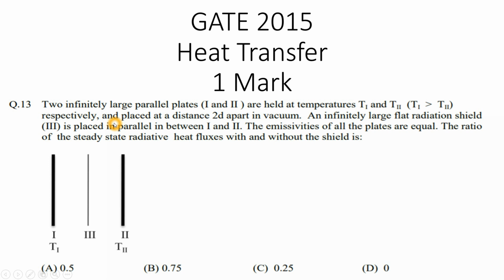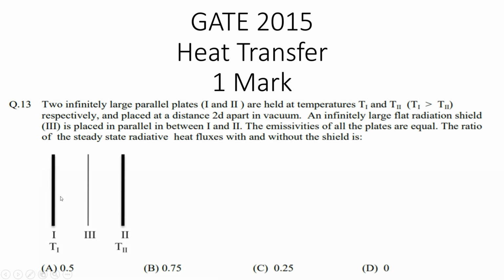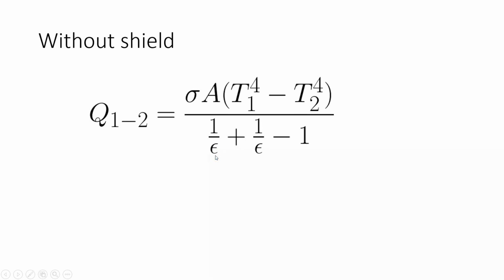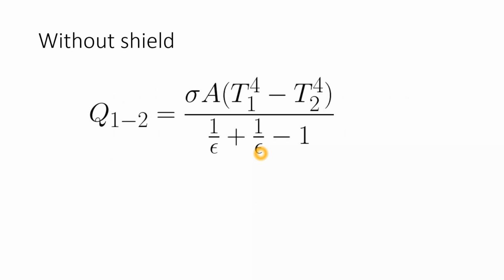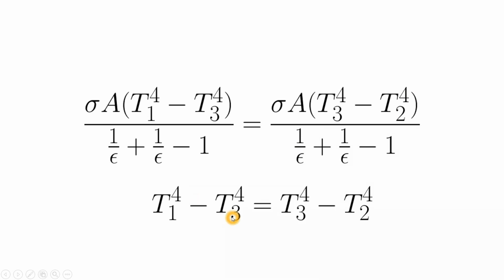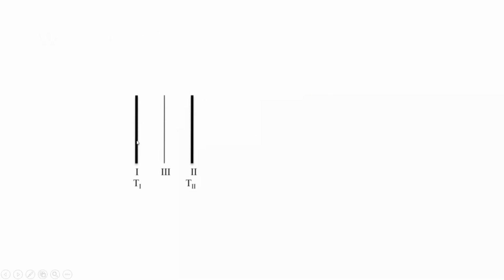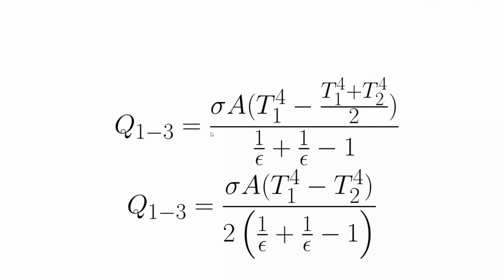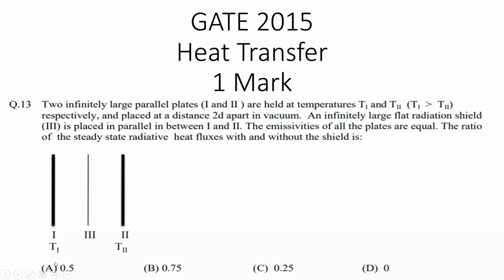GATE 2015 Heat Transfer | Chemical engineering(CH)